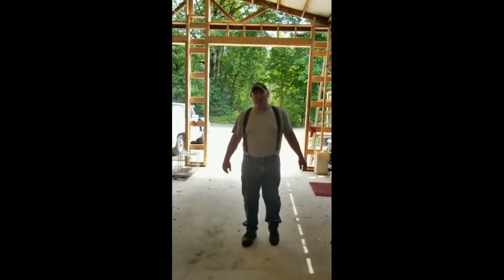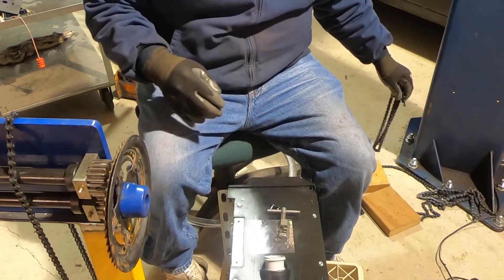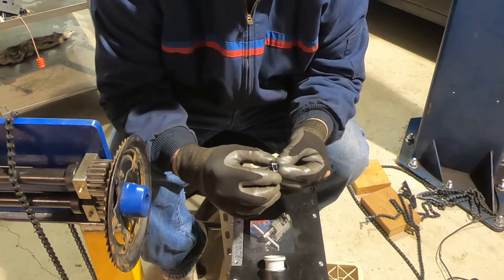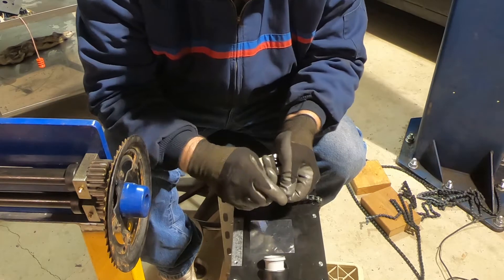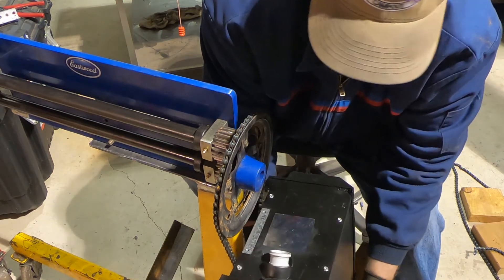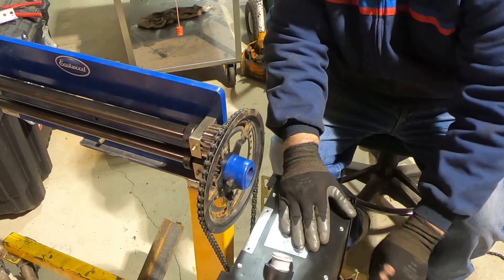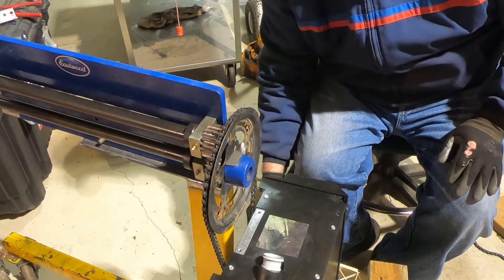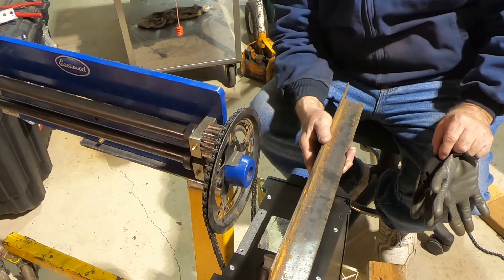How to Power a Bead Roller: Episode 5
In this video we install the chain drive and discuss the brackets for final mounting of the motor. We discuss the solution for adjusting chain tension and the brackets for  it.